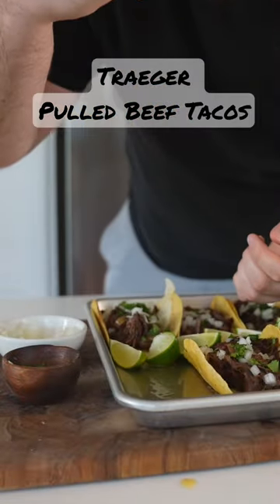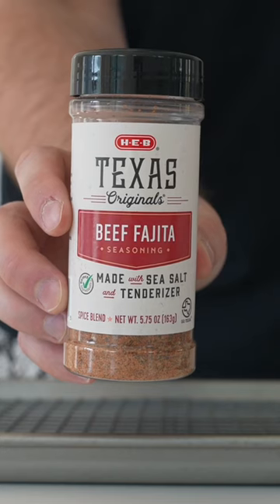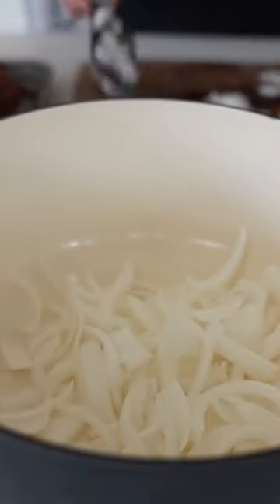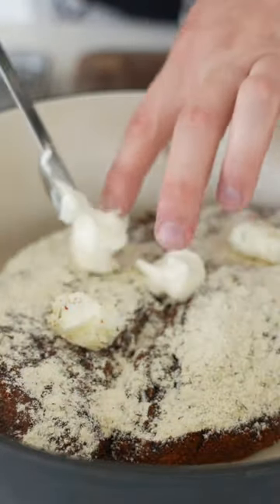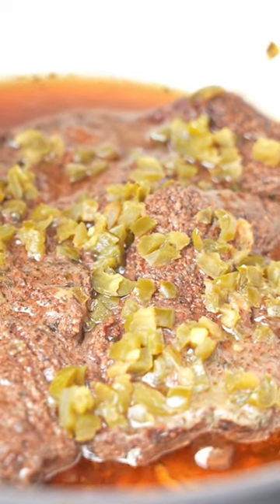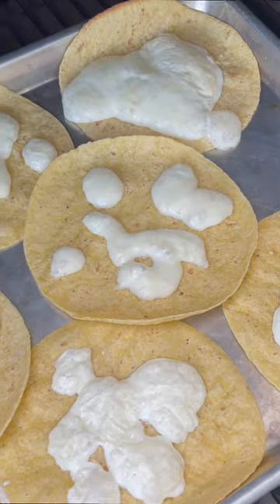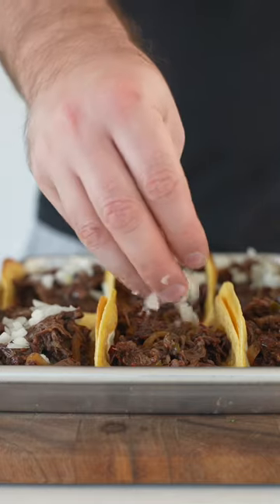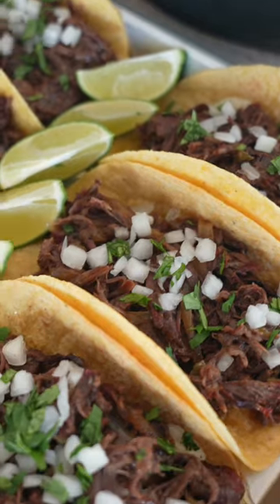Tex-Mex Pulled Beef Tacos on a Traeger (or Slow Cooker) 🌮 Mississippi Pot Roast 👉 Texas Pot Roast